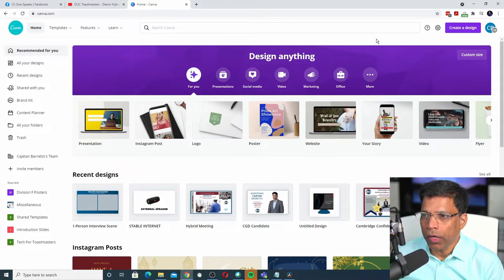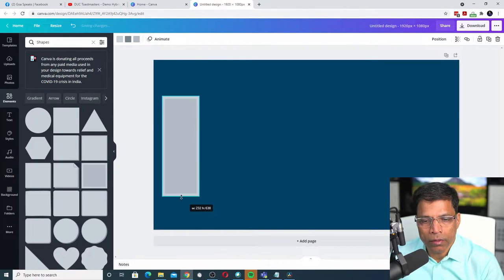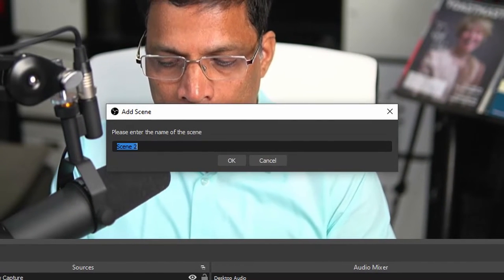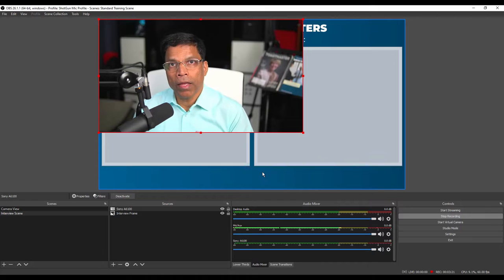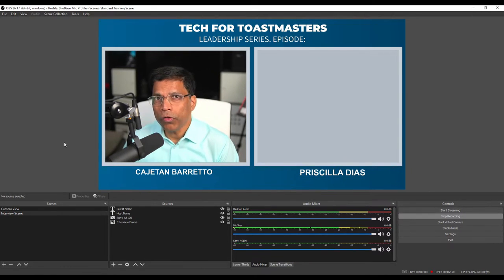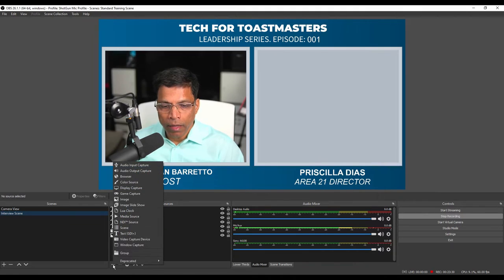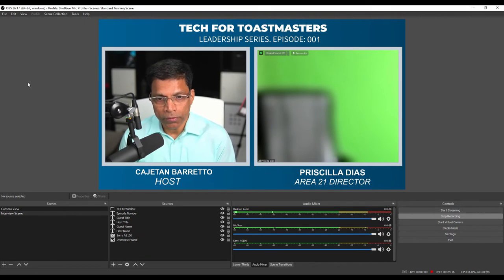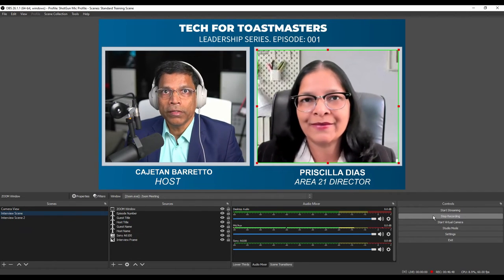How to Create a Video Podcast with Online Guest using OBS (Part 2) Scene Setup.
In this tutorial, I cover setup required in OBS and ZOOM to configure the video scene and bring in an online guest into OBS to record the interview.

To check the final result of the interview conducted using this setup, check this video link